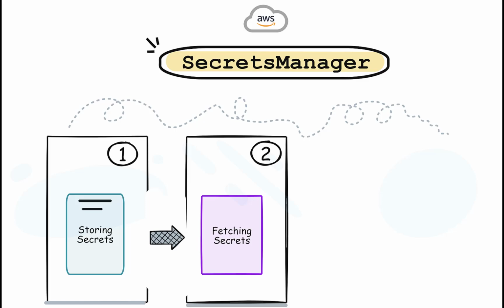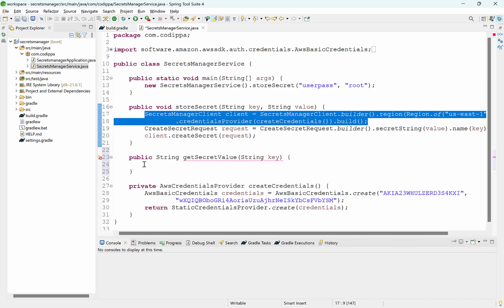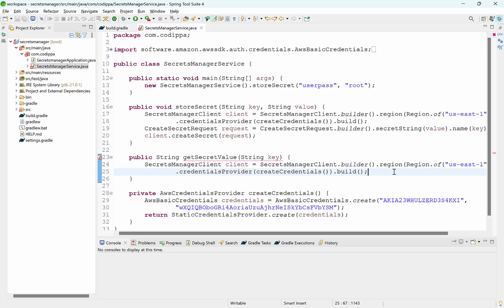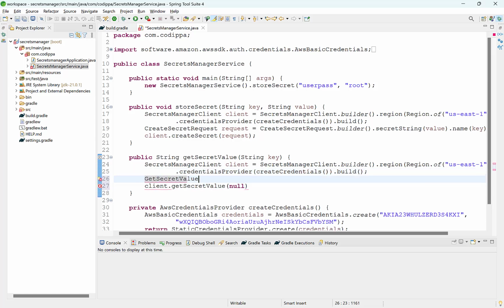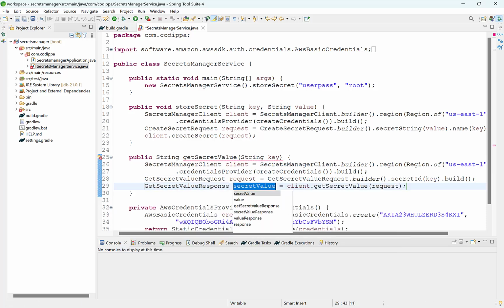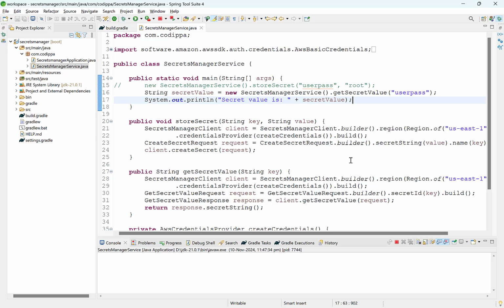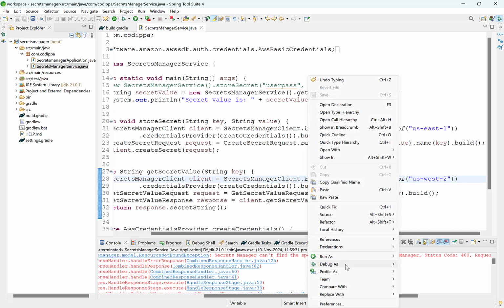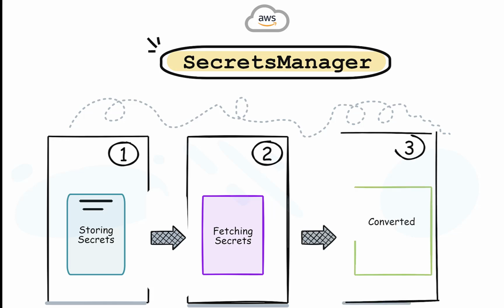Store and Access Secrets in AWS Secrets Manager with Java & Spring Boot | Part 2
Learn how to securely store and retrieve sensitive information like API keys, passwords, and credentials in AWS Secrets Manager using Java!

In this step-by-step tutorial, we’ll cover the AWS Secrets Manager SDK setup, and how to store your secrets programmatically to safeguard your applications.
Perfect for Java developers looking to enhance security in their AWS environment.
Watch now to simplify your secret management in the cloud!"